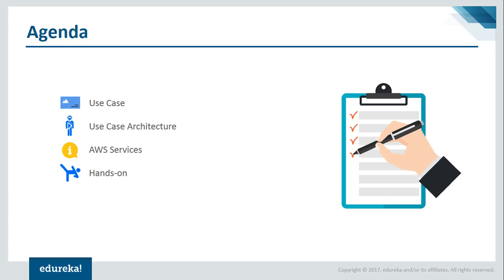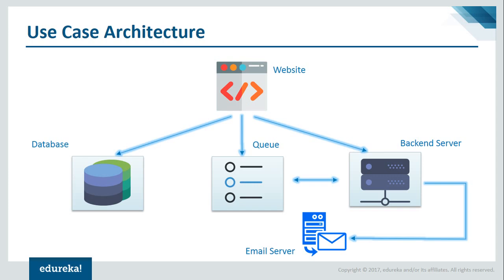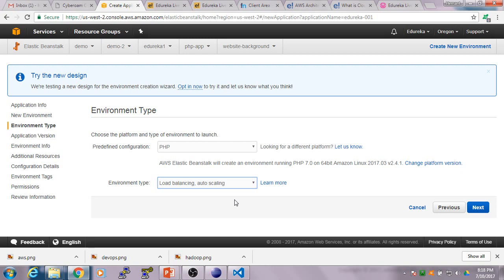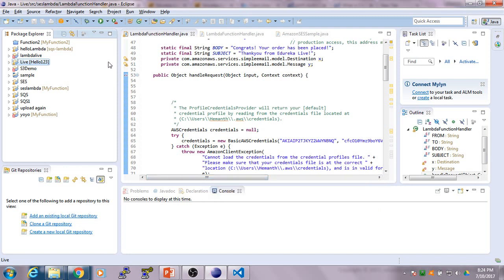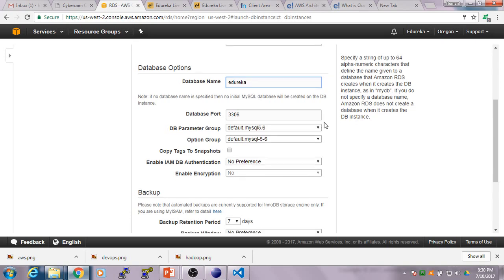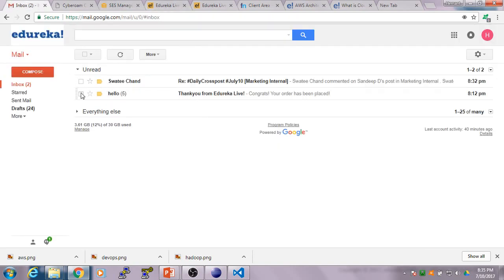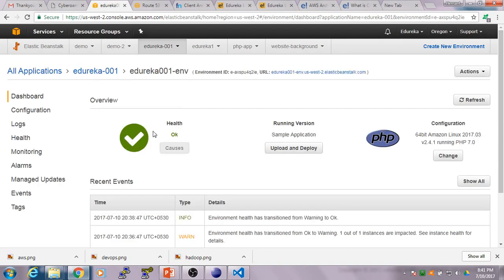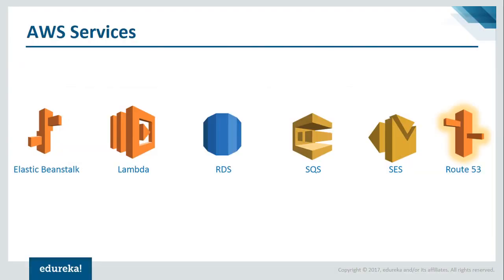AWS Training | Architecting A Website In 45 Minutes | AWS Tutorial for Beginners | Edureka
In this Edureka AWS Tutorial for Beginners, we will show you how to architect a website using the various AWS Services. Below are the topics we will cover in this live session:
1.  Use Case: Problem Statement and Architecture
2.  AWS Services
3.  Demo: Architecting in AWS

1. This is a 5 Week Instructor led Online Course.
2. Course consists of 30 hours of online classes, 30 hours of assignment, 20 hours of project
3. We have a 24x7 One-on-One LIVE Technical Support to help you with any problems you might face or any clarifications you may require during the course.
4. You will get Lifetime Access to the recordings in the LMS.
5. At the end of the training you will have to complete the project based on which we will provide you a Verifiable Certificate!

During this AWS Architect Online training, you'll learn:
1. AWS Architecture and different models of Cloud Computing
2. Compute Services: Amazon EC2, Auto Scaling and Load Balancing, AWS Lambda, Elastic Beanstalk
3. Amazon Storage Services : EBS, S3 AWS, Glacier, CloudFront, Snowball, Storage Gateway
4. Database Services: RDS, DynamoDB, ElastiCache, RedShift
5. Security and Identity Services: IAM, KMS
6. Networking Services: Amazon VPC, Route 53, Direct Connect
7. Management Tools: CloudTrail, CloudWatch, CloudFormation, OpsWorks, Trusty Advisor
8. Application Services: SES, SNS, SQS

Course Objectives

1. Design and deploy scalable, highly available, and fault tolerant systems on AWS
2. Understand lift and shift of an existing on-premises application to AWS
3. Ingress and egress of data to and from AWS
4. Identifying appropriate use of AWS architectural best practices
5. Estimating AWS costs and identifying cost control mechanisms

1. Professionals interested in managing highly-available and fault-tolerant enterprise and web-scale software deployments.
2. Professionals who want Project Experience in migrating and deploying cloud based solutions.
3. DevOps professionals.

Pre-requisites